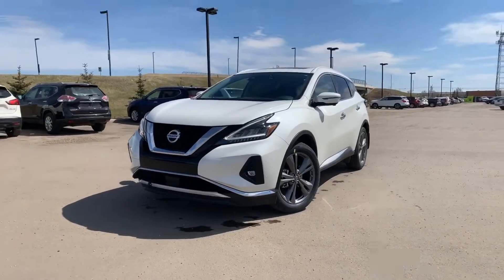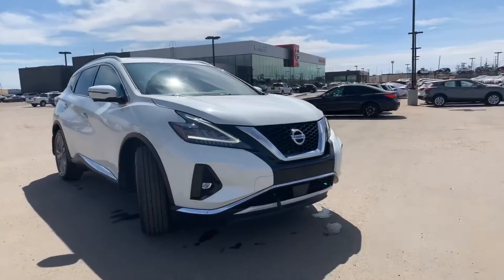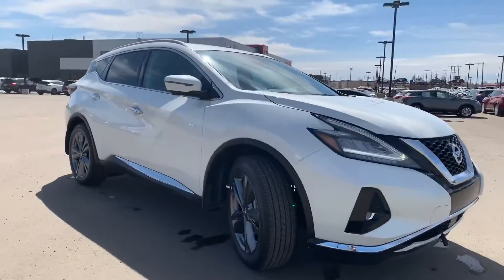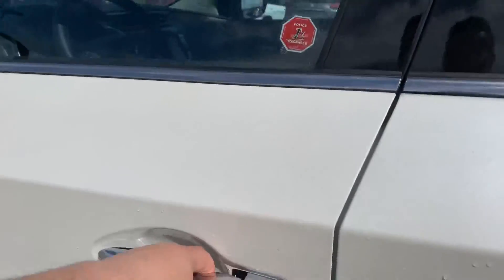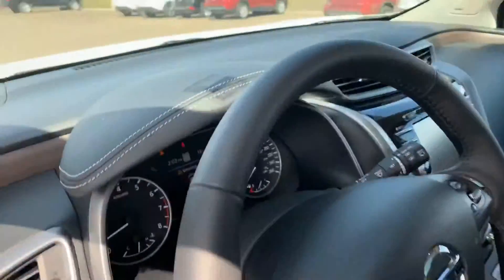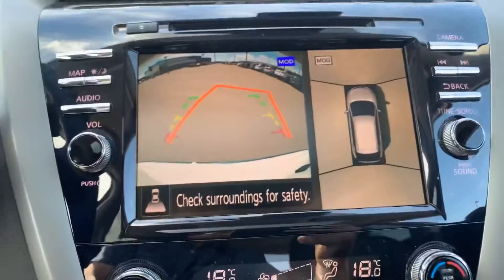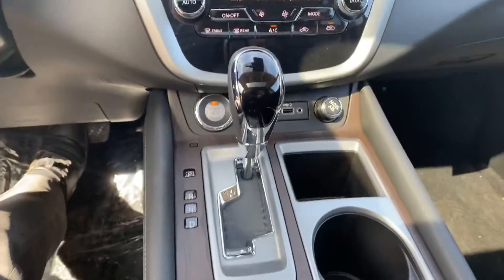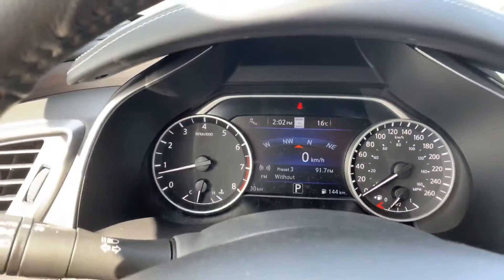2019 Nissan Murano Platinum for Rita by Allen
2019 Nissan Murano Platinum walkaround for Rita by Allen